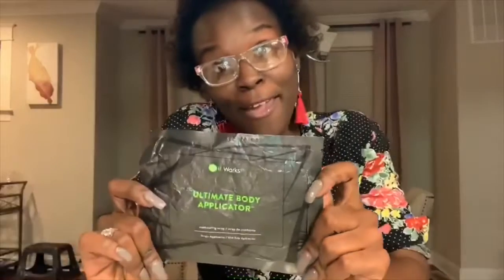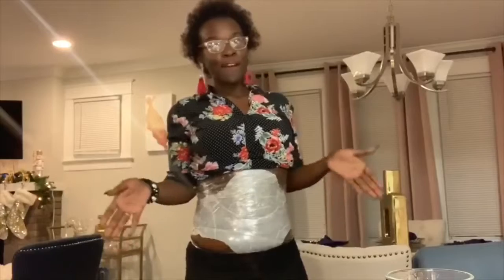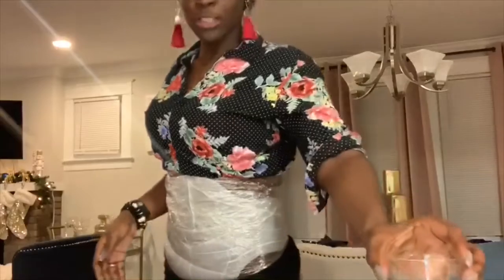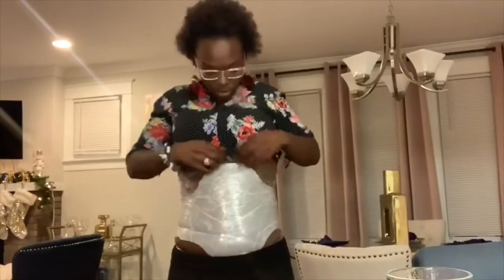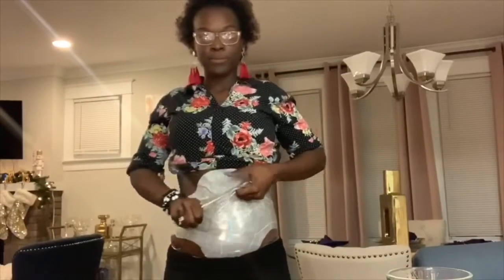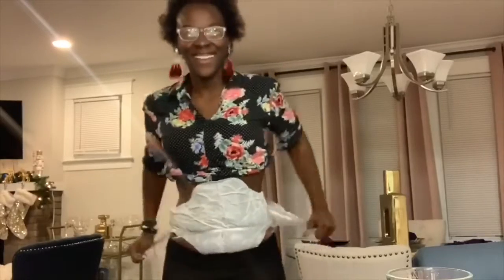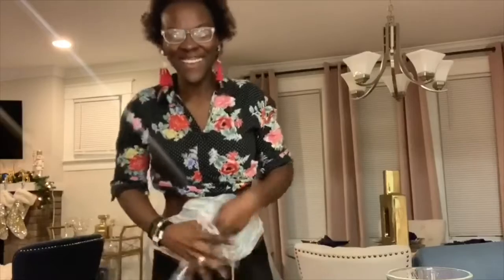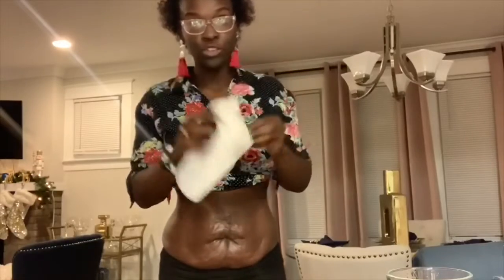I Am Wrapping With The It Works! Body Applicator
Expect ultimate results in as little as 45 minutes with "That Crazy Wrap Thing™"—the Ultimate Body Applicator!
This non-woven cloth wrap is infused with a powerful, botanically based cream formula that delivers tightening, toning, and firming results wherever you need them most!

Tightens, tones, & firms the skin
Redefines the appearance of your body’s contours
Improves skin texture & tightness
Mess-free and simple to use
Results in as little as 45 minutes
Fast and lasting results with continued use
Contains botanical extracts

Directions:
Choose the area where you will apply the Ultimate Body Applicator
Wash and dry the area thoroughly
Open the internal pouch containing one Applicator and unfold it
Apply the lotion side of the Applicator to skin
Smooth out Applicator, ensuring good contact to skin
To secure the Ultimate Body Applicator in place, Fab Wrap™, plastic wrap, or form-fitting clothing may be used
Wear the Applicator for a minimum of 45 minutes. If it is your first time using the Ultimate Body Applicator, wear for only 45 minutes to test your skin’s sensitivity to the ingredients
Remove Applicator and discard (Applicators are only to be used once)
Rub remaining lotion into skin
What about for arms and legs? Is it okay to wrap them at the same time?

You may use the Ultimate Body Applicator on your arms or legs by cutting one wrap in half in order to promote symmetrical results. Depending on the size of your legs, you can choose to cut one Ultimate Body Applicator in half, or use one full wrap per leg. The  Ultimate Body Applicator is intended to be used on one area of the body at a time. Wrapping your arms and legs at the same time is not recommended. Always wrap your arms, legs and stomach area separately.

 How much water should I drink when I use the Ultimate Body Applicator?

We recommend that you drink at least half of your body weight (in pounds) in fluid ounces of water daily. Staying hydrated is key to helping you see results with the Ultimate Body Applicator.

Calculate How Much Water To Drink:
Step 1 Know Your weight: The first step to knowing how much water to drink every day is to know your weight. The amount of water a person should drink varies on their weight, which makes sense because the more someone weighs the more water they need to drink. A two hundred pound man and 100 pound woman require different amounts of water every day.
Step 2 Multiply by 2/3: Next you want to multiply your weight by 2/3 (or 67%) to determine how much water to drink daily. For example, if you weighed 175 pounds you would multiply that by 2/3 and learn you should be drinking about 117 ounces of water every day.

For Your Information:
Activity Level: Finally you will want to adjust that number based on how often you work out since you are expelling water when you sweat. You should add 12 ounces of water to your daily total for every 30 minutes that you work out. So if you work out for 45 minutes daily, you would add 18 ounces of water to your daily intake.

To see my before & after pictures like and follow my business page FB.me/GetFitWithShaila

FB.me/ShailaFuller
FB.me/GetFitWithShaila